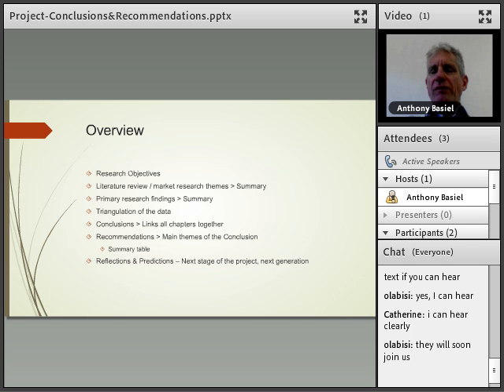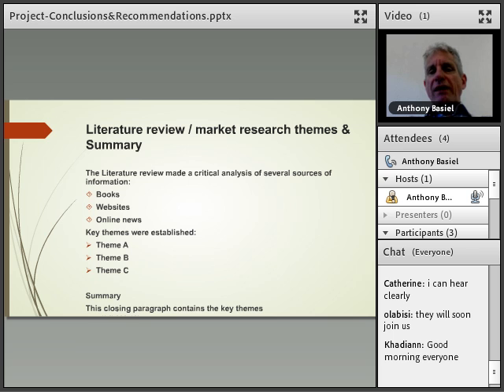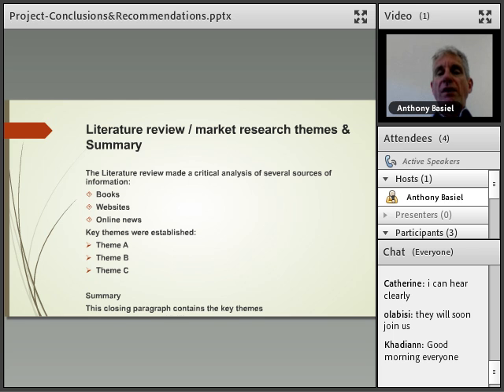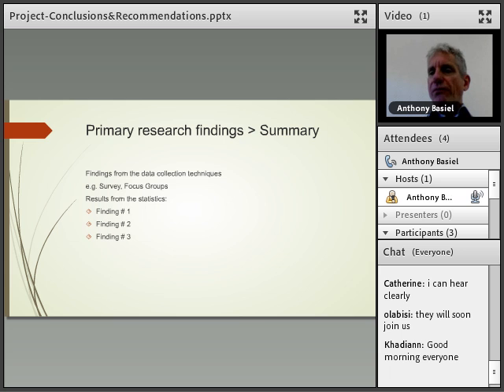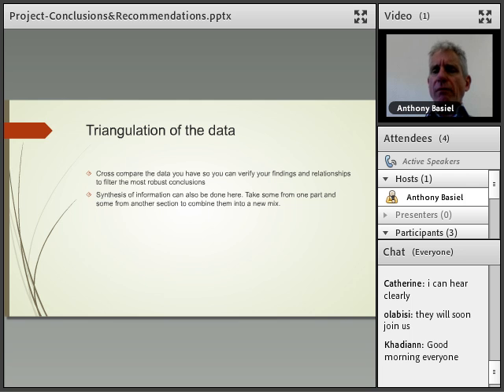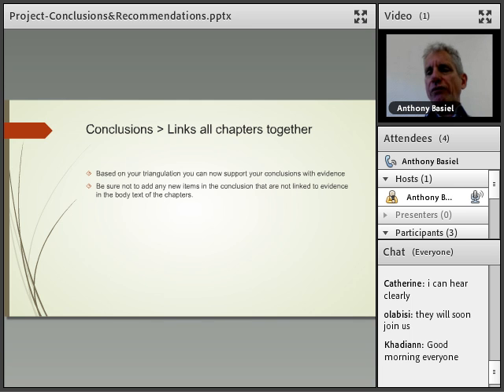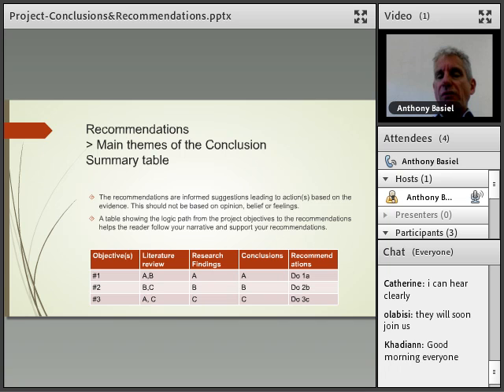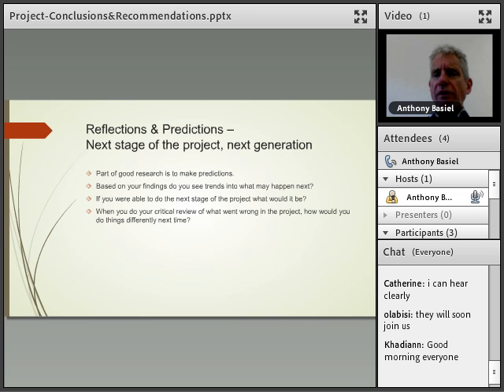GSMprojectSupervision Conclusions&recommendations 0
GSM projects - Conclusions and recommendations